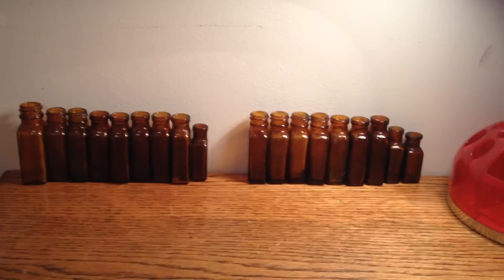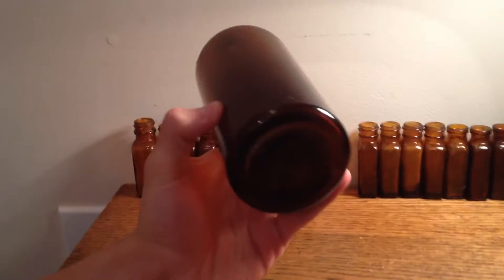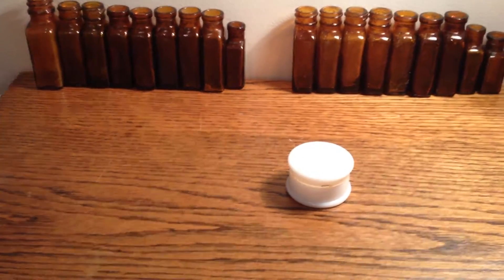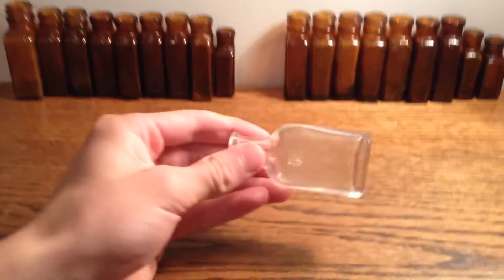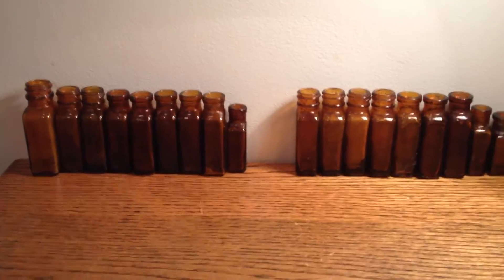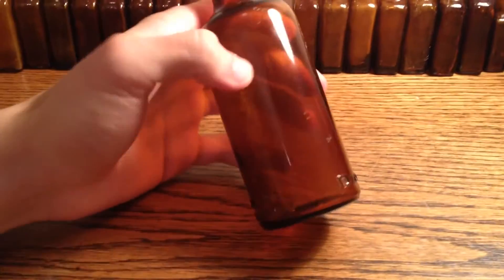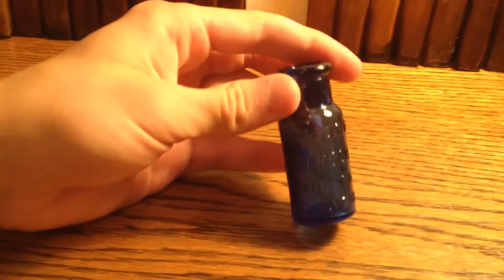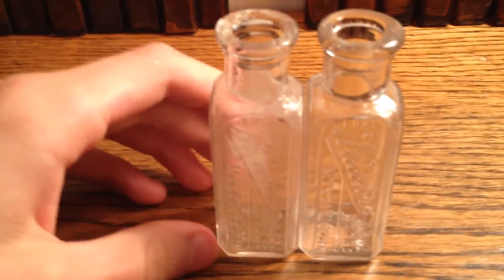My bottle collection as of 8/22/16 (part 2)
My second part to my 1800's to early 1900's bottle finds!